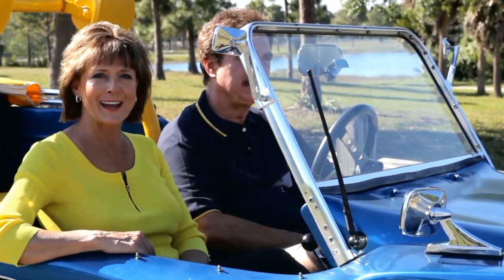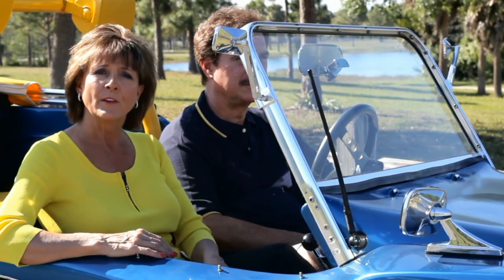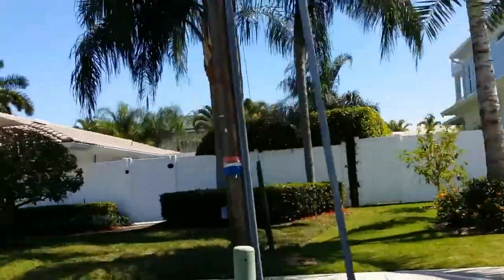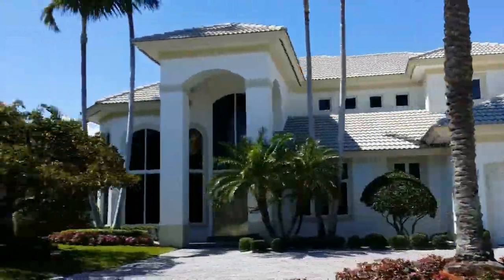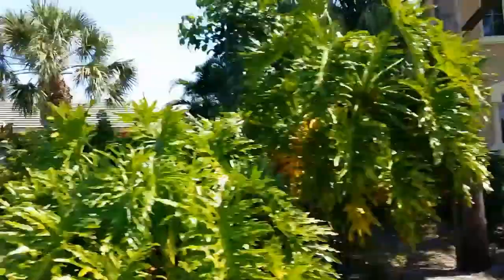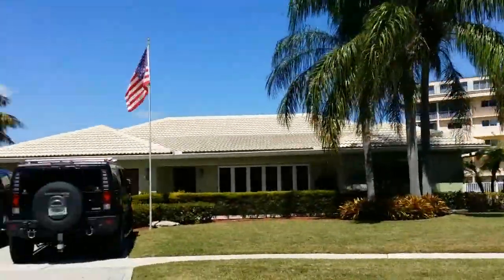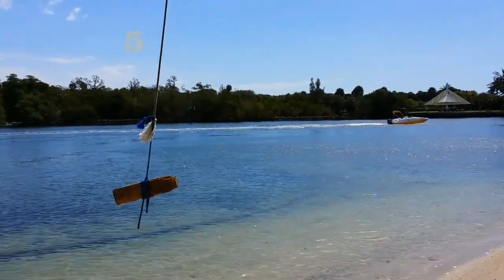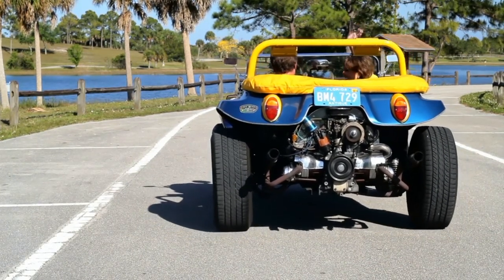Lake Rogers Isle homes for sale, waterfront community drive-thru video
This is a drive- thru video of a small east Boca Raton waterfront community. Lake Rogers Isle has about 125 homes offering 5 cul-de-sacs primarily on the water. It is deep water with no fixed bridges and about 15-20 minutes to the inlet. If you are looking for a home in a well established waterfront community, Lake Rogers Isle is the perfect choice, just south of Spanish River and a short bike ride to the beach. Harold Wellman is a waterfront specialist and a boater his entire life, he knows the waterways and knows the waterfront communities. If you are looking for that special waterfront community, the last thing you need is an inexperienced realtor.

**WE HOPE YOU ENJOYED OUR DRIVE THRU VIDEOS...BE SURE TO CHECK OUT OUR YOUTUBE CHANNEL FOR MORE VIDEOS...IF YOU PURCHASE A HOME THROUGH THE WELLMAN TEAM, BE SURE TO TAKE ADVANTAGE OF OUR FLY AND BUY PROGRAM...MENTION OUR VIDEO FOR A $500 CREDIT TO FLY IN TO PURCHASE A HOME.**